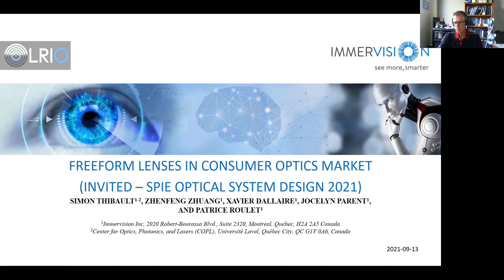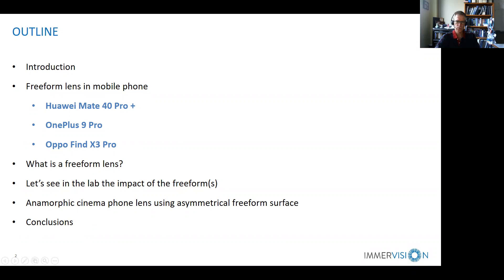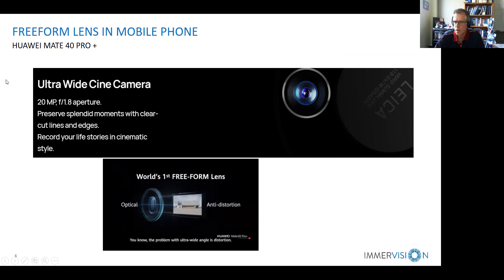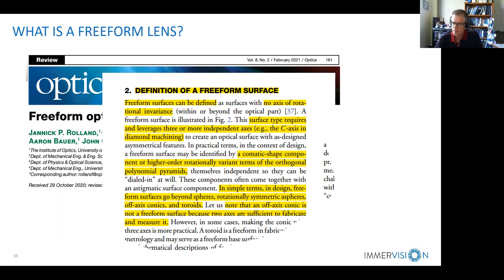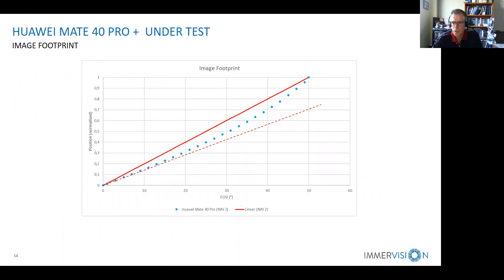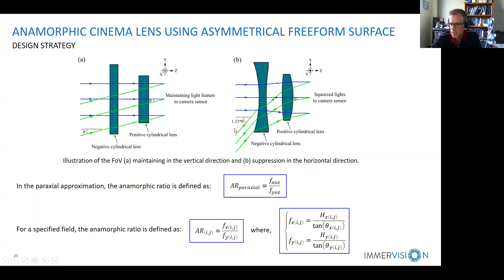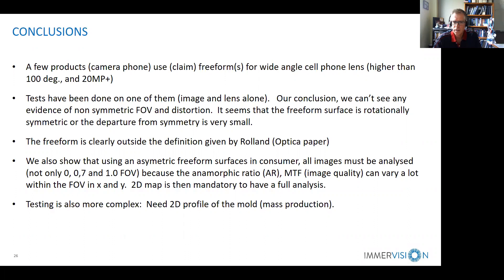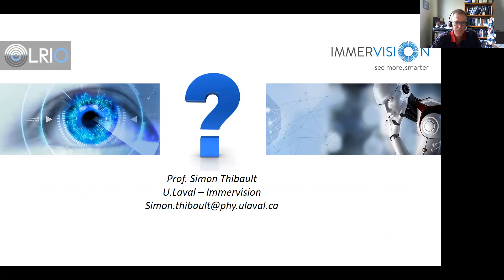Freeform Lenses in Consumer Optics Market | SPIE Optical Systems Design International Symposium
Freeform surface is one of the main advanced in lens design over the last two decades.  These advances motivated by the new fabrication process and new equipment are now closed to maturity.  Recently we start finding on the market more and more camera phone that claims to use freeform lenses.  None of these suppliers explained how and why freeform lenses are required in details.  In this presentation, we will dive into this to found answers.   At the time of writing this abstract, we can identify three camera phones that use freeform lenses.  The first one is the Huawei Mate 40 Pro+, which seems to be the first worldwide freeform lens used in a cell phone.  Huawei uses the freeform to compensate distortion (they call it ‘anti-distortion’).  The lens is an f/1.8 for a 20MP sensor.  A second one is the OnePlus 9 Pro, which uses an f/2.2, 7 plastics for a 50MP as an ultra-wide camera.  Finally, Oppso Find X3 Pro is also using freeform lens (f/2.2) on an IMX766 50MP (Sony sensor).   From all the publicity from those camera-phones, we can found that the freeform used to compensate distortion in the corner of the image.  Somehow, we can ask if it is a freeform lens or not, is it only marketing?  We will add to this discussion some laboratory results from the Huawei freeform lens as well as
 image taking with the various cell phone.